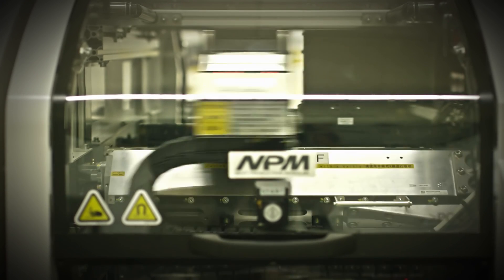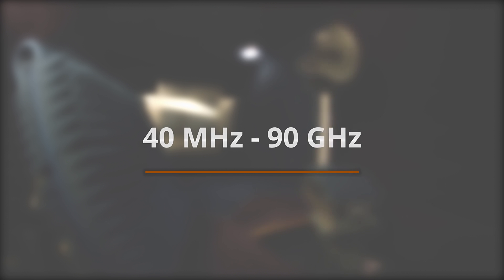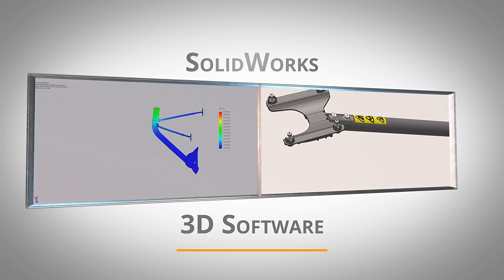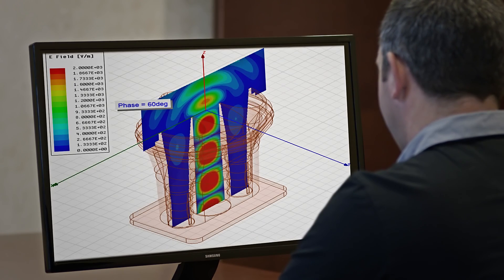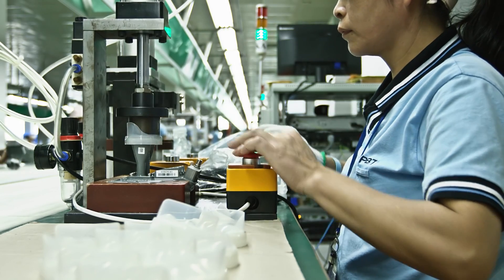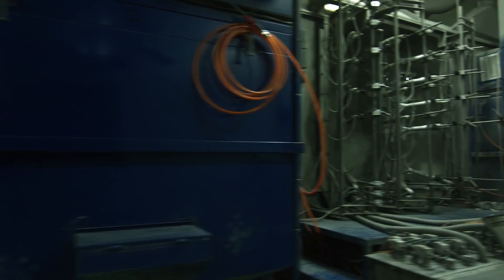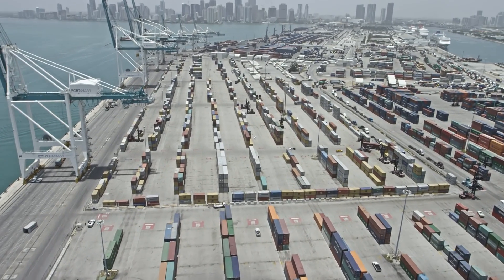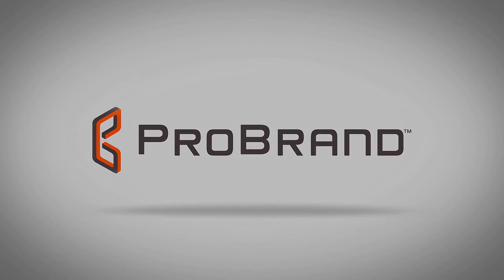ProBrand International, Inc.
ProBrand is the world leading designer and manufacturer of advanced RF (microwave) electronics and antenna systems. Founded in 1983 with our U.S. headquarters in Marietta, Georgia, we serve some of the largest telecommunications and satellite operators in the world. Specializing in high-volume ODU & IDU terminals and CPE’s, we link devices, homes, and people to the wireless and satellite signals blanketing Earth. In short, ProBrand links the world.